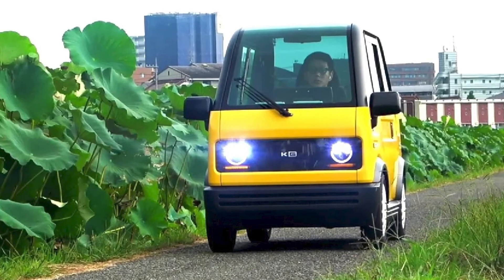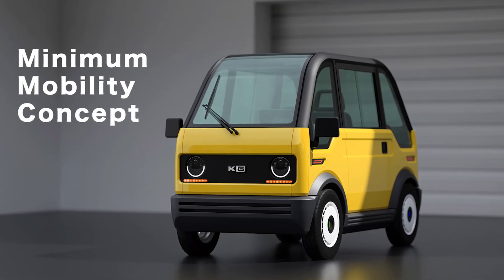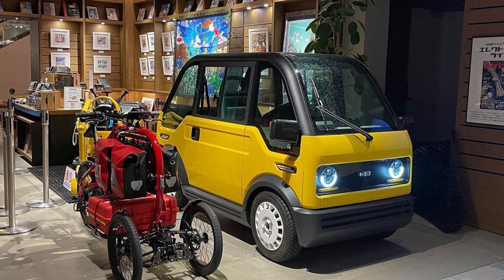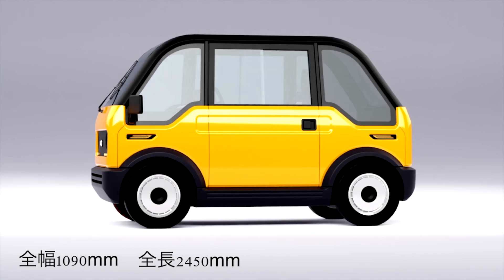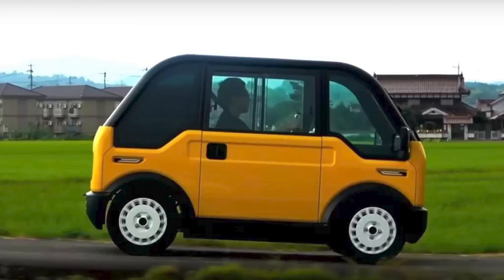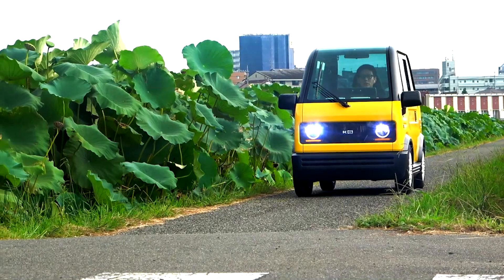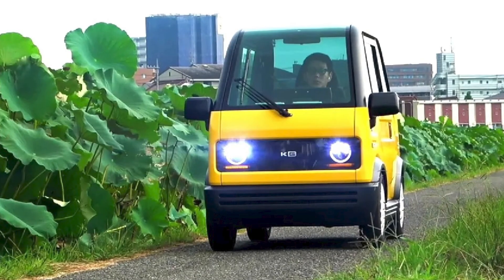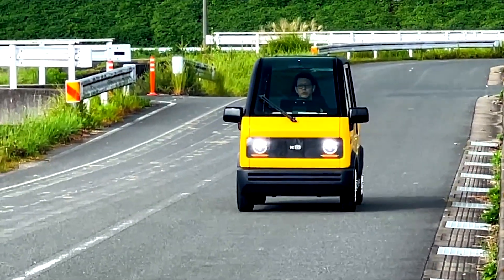Revolutionizing the Streets: KG Motors' $6600 Electric Wonder!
Unleashing the KG Motors Electric Car: Affordable, Adorable, and Eco-Friendly! 🌍✨ Priced at just $6600, this compact superhero of the automotive world is making waves. With a 7-horsepower motor, plastic body, and a futuristic design, it's like a personal space shuttle for solo journeys. The one-seater embraces simplicity, offering essential features, including air conditioning. Powered by a 5 kW motor, it reaches a top speed of 60 km/h and has a 100 km range. Charging at home takes only 5 hours, making it a budget-friendly and eco-friendly addition to the electric vehicle family.